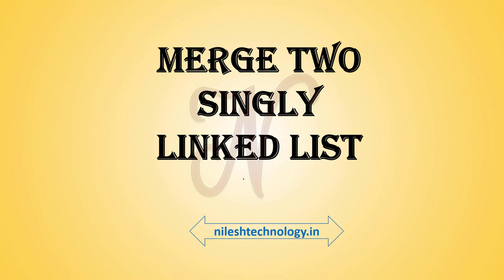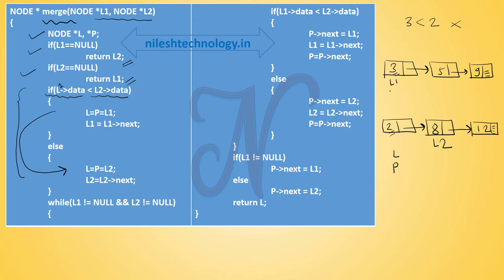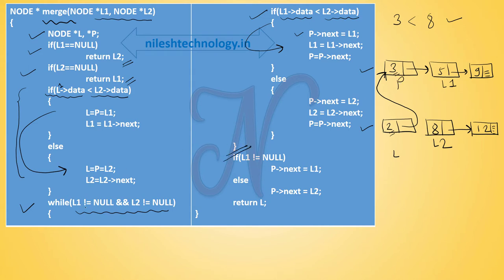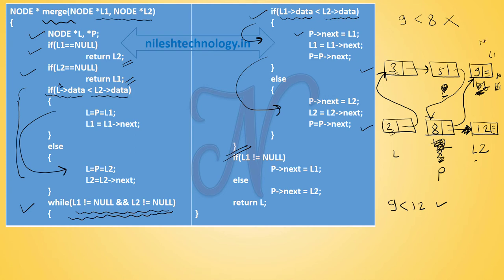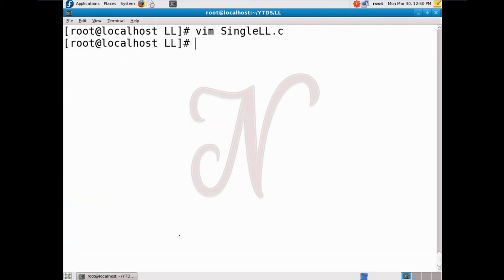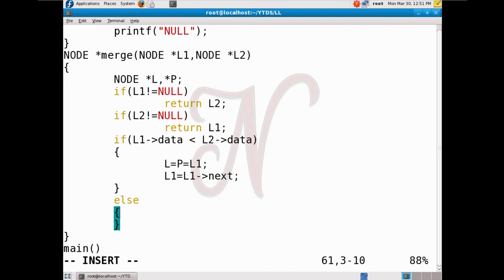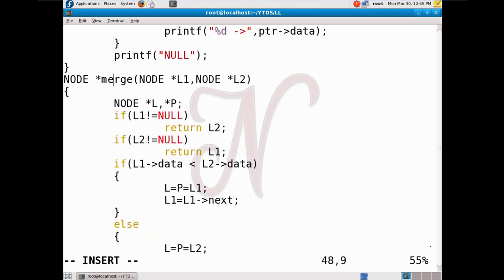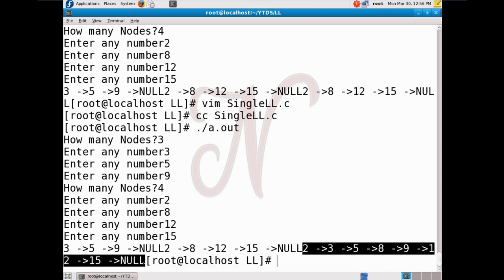Data Structure using C | Merge Two Linked List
Merge Two Linked List
Merge two singly linked list